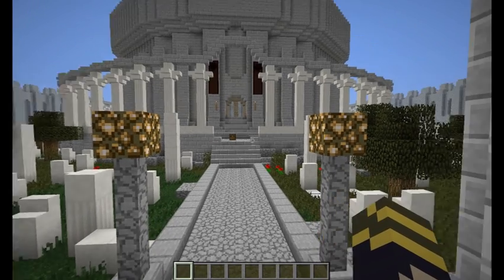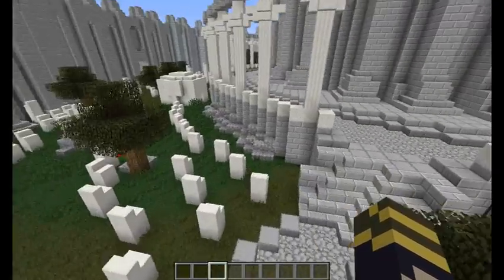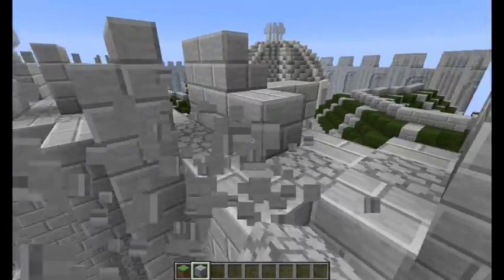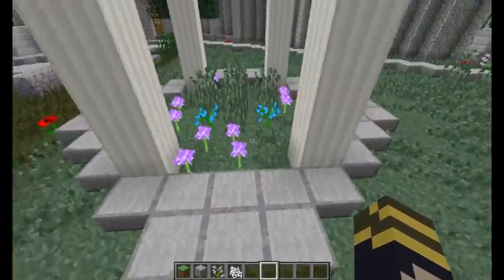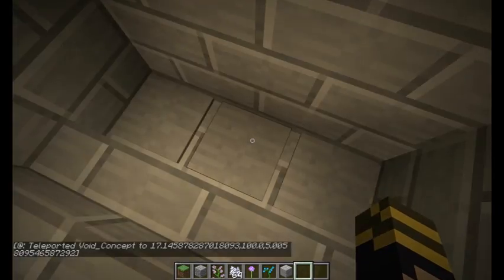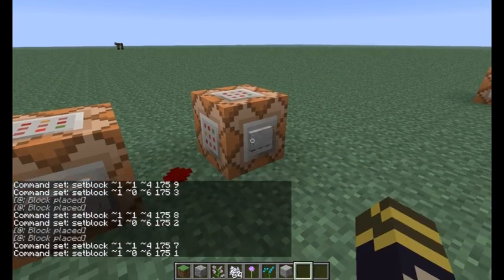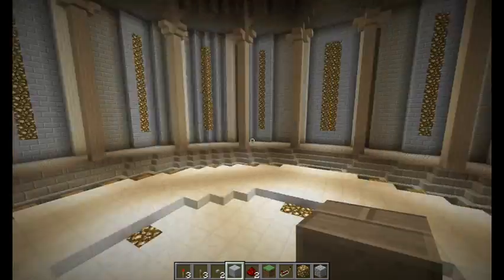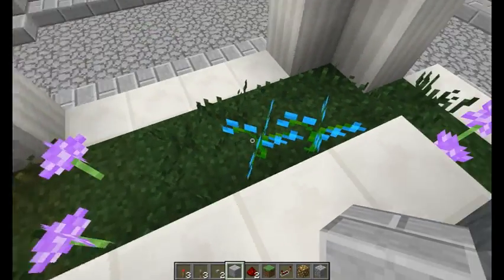[MC] Map Making: Oblivion Adventure Map - Ep 11: A Flowery Disaster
What?! Another update on this map in less then a month? This time, I go back to some of the older areas and make them a bit more...pretty. With the new flowers in the 1.7 snapshots, I decided to give everything a bit more color, and I have come up with a basic idea for an alchemy type system...then disaster strikes.

I have changed the map download to include the texture pack, so it is no longer necessary to download them both separately.

Songs:
Outro: Final Flight